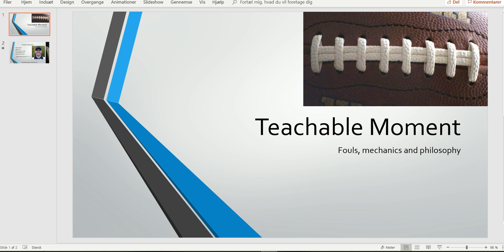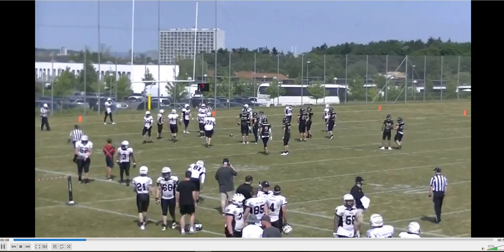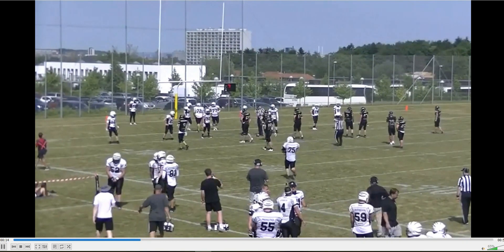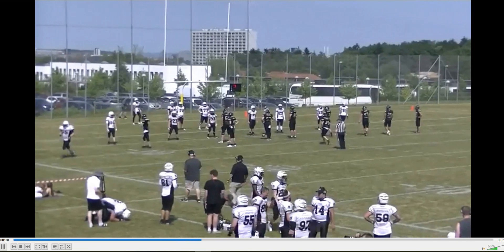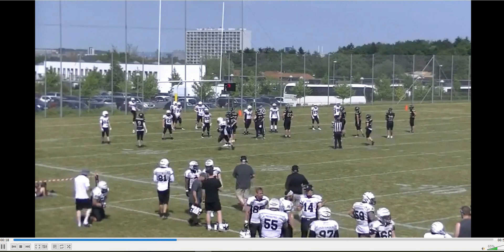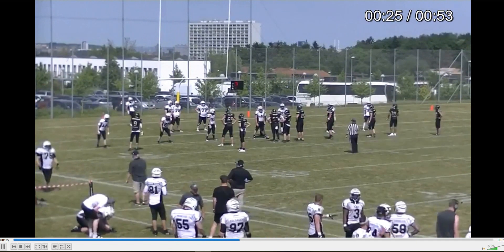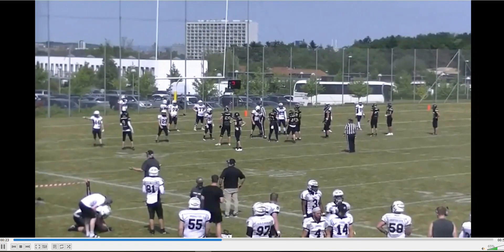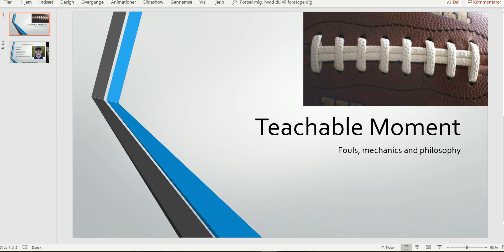ILS TM 060 19